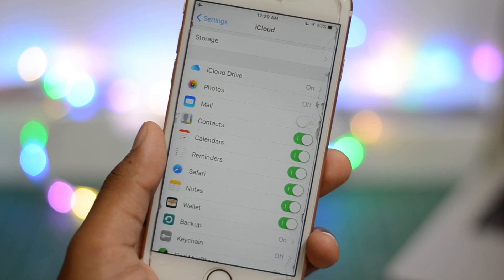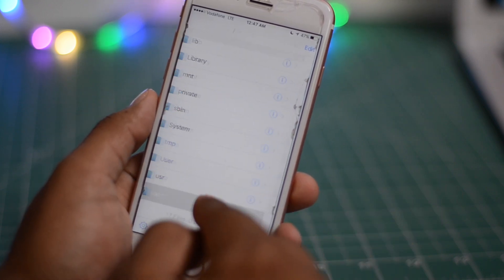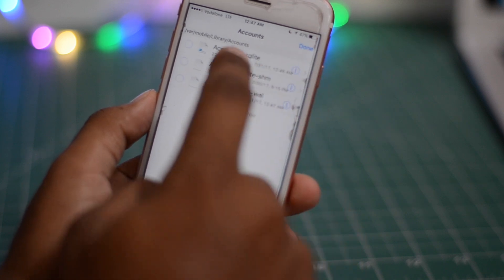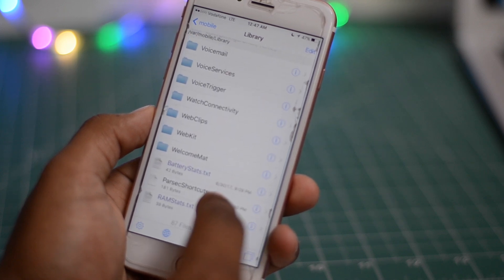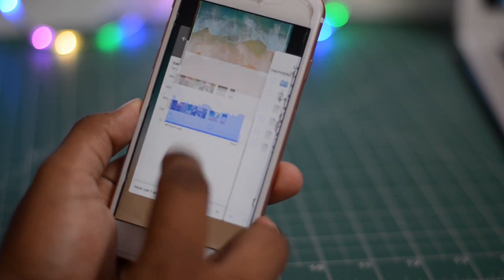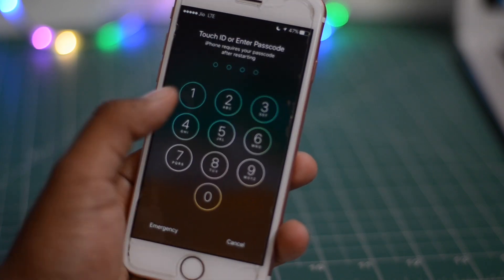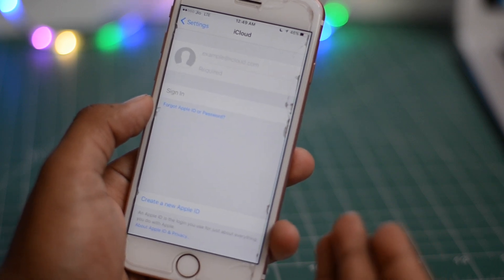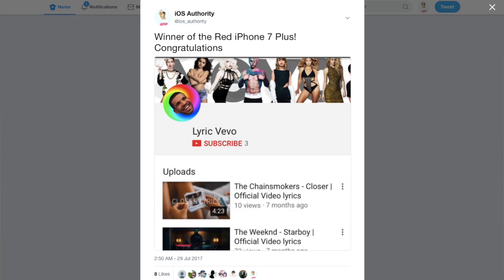Remove iCloud Account without Password on iOS 13/12/11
Works with the Latest iOS 13/12/11 & Any iDevice!